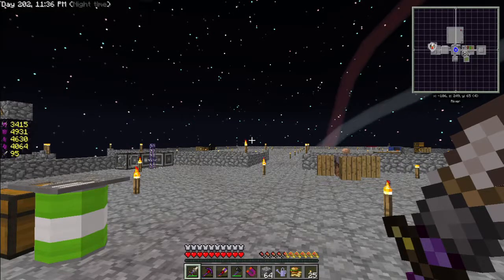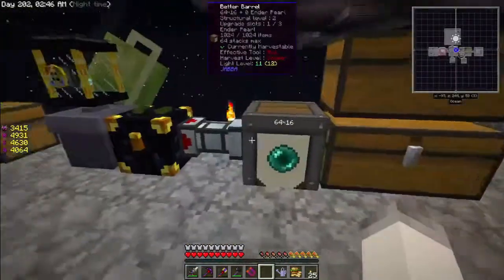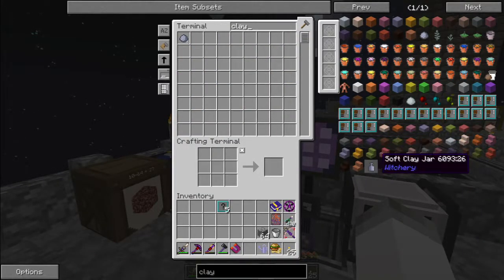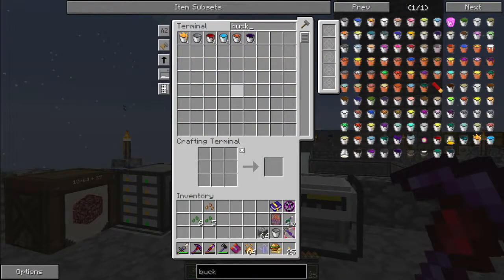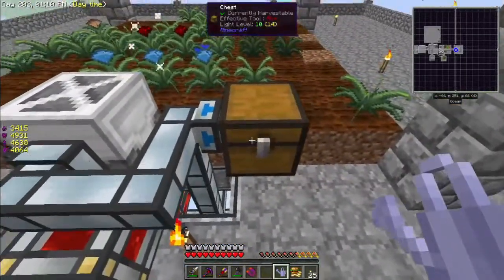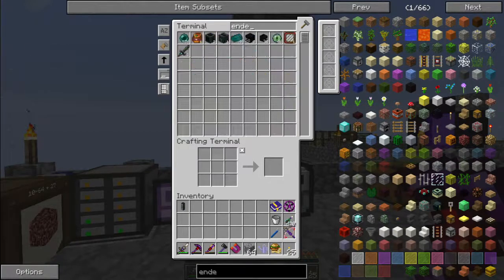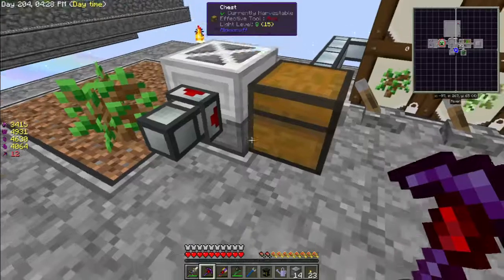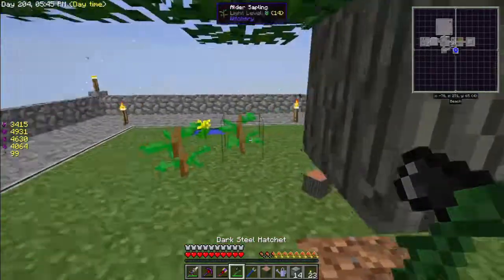Sky Factory -- Episode 39: Overdue Automation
In this episode, we do a bit of work automating a tree farm, getting a steady supply of clay, and doing a bit more work with Witchery!

Sky Factory 2.5 is a skyblock world with a bunch of fun mods!  Get it on the Feed the Beast Launcher